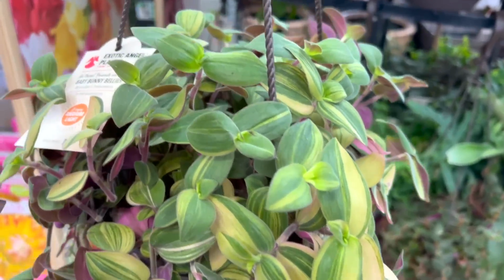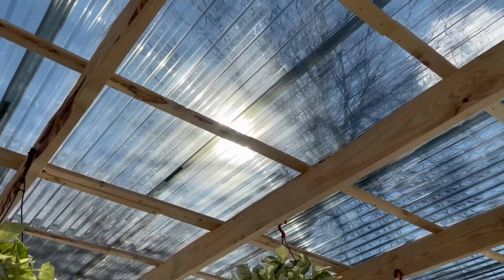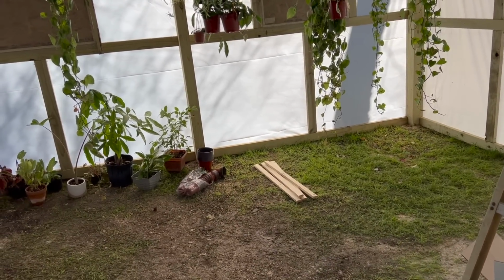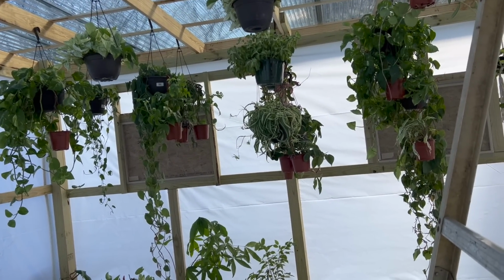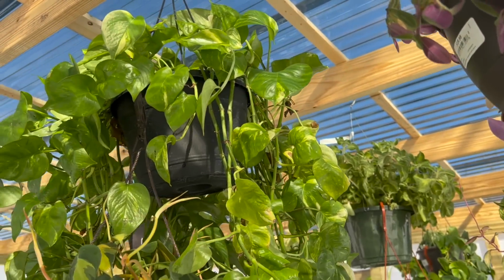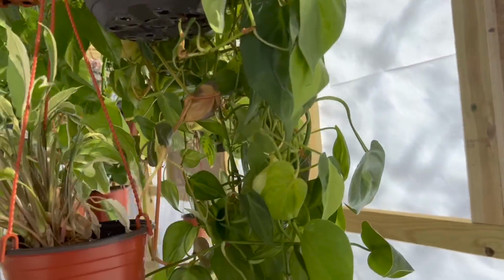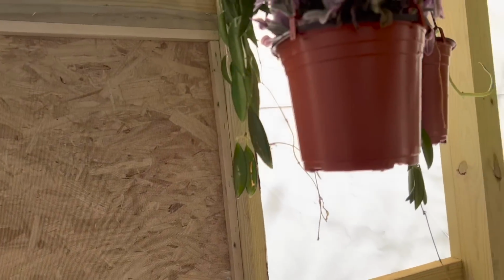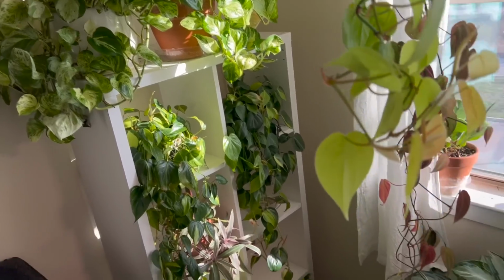Rare Plant Find at The Home Depot as well Greenhouse Tour / Update! Plant Vlog